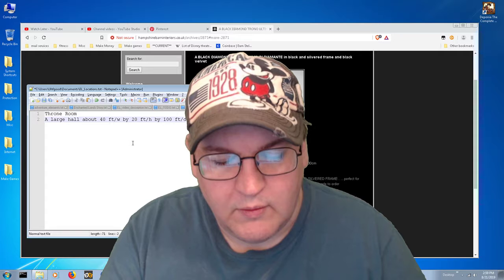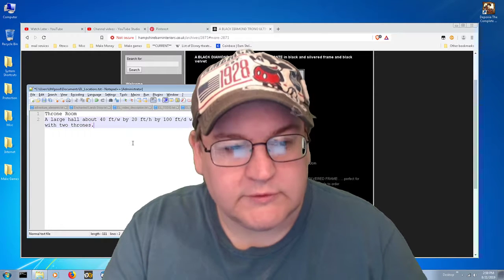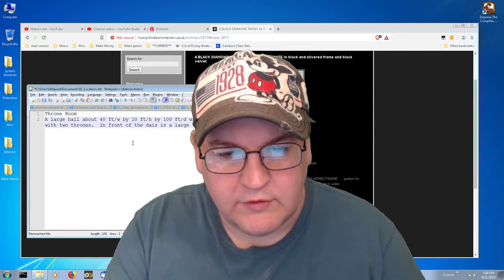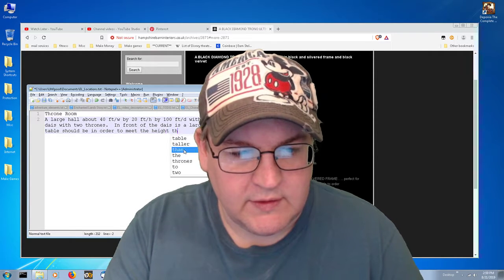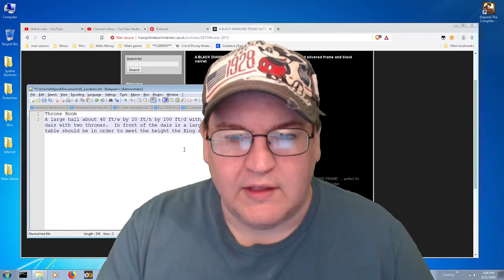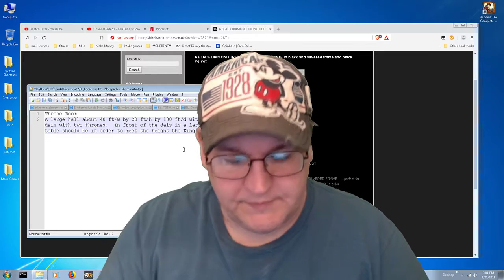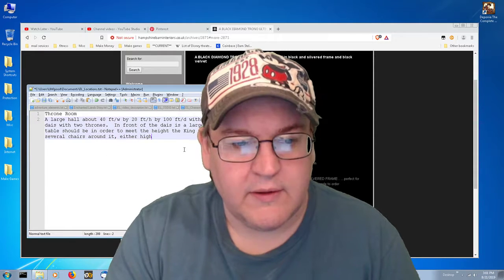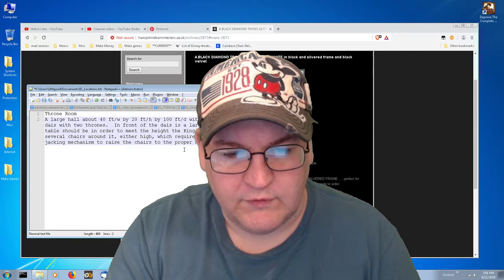Building a throne room in Blender part 15 - Enchanted Lands Devlog #471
So I basically wrote out, or described how the throne room was going to look so I have some ideas when I get to actually building the throne room.